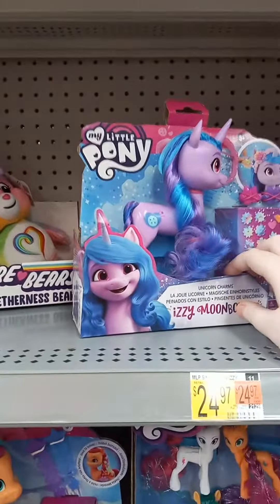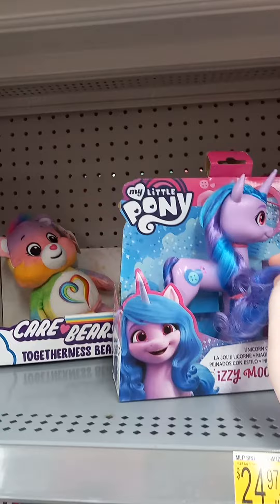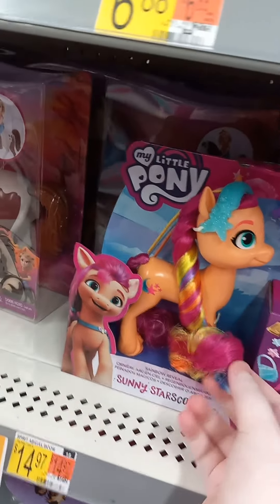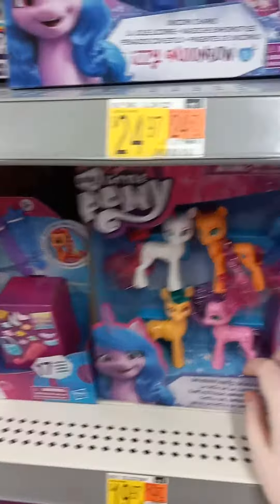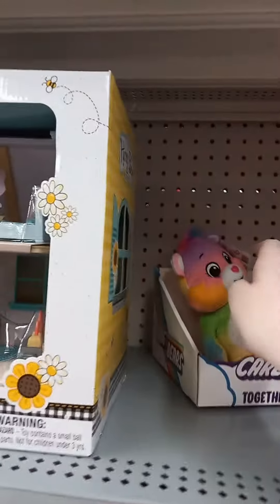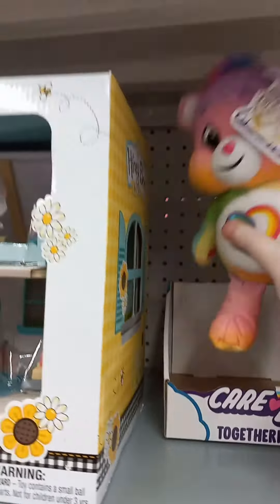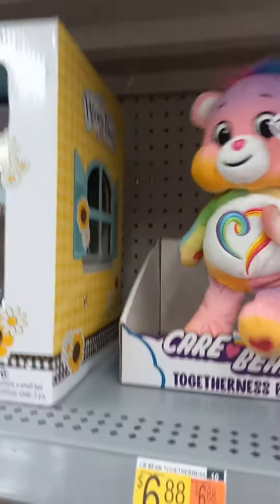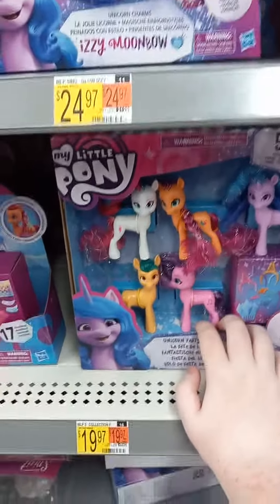G5 Toy Hunt at Walmart